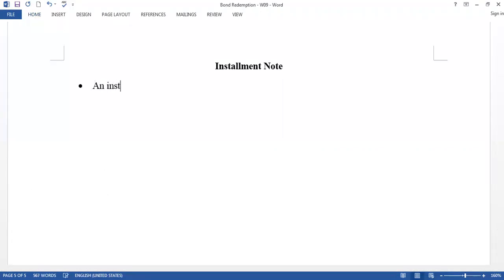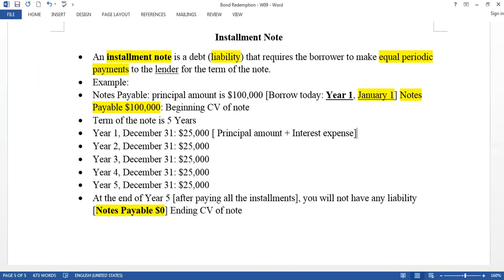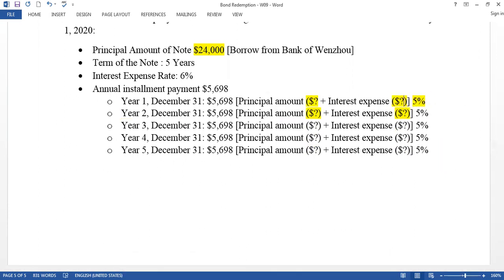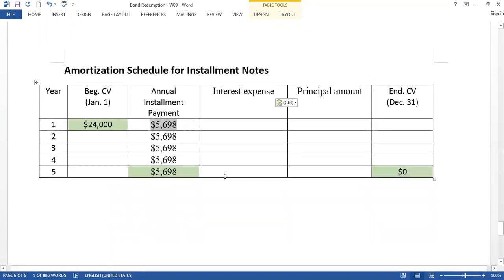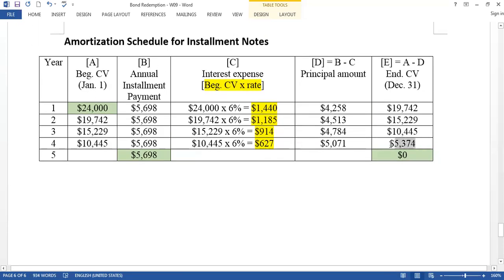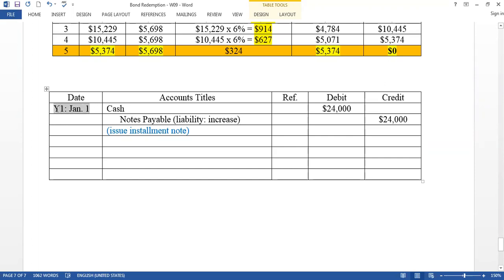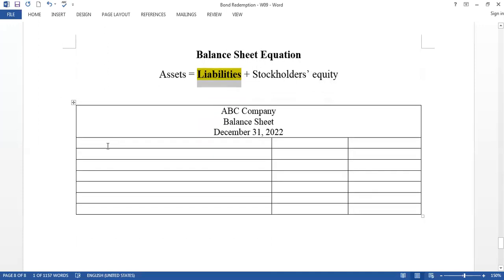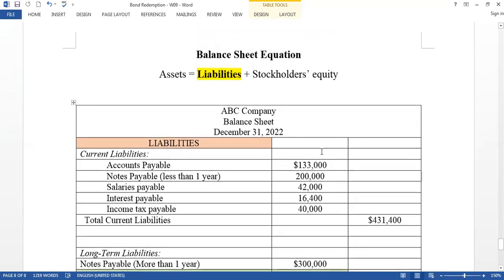Principles of Accounting II: Amortization of Installment Notes by Dr. Jahidur Rahman